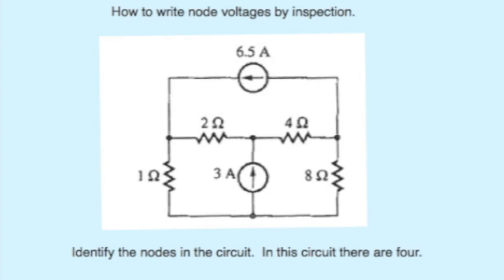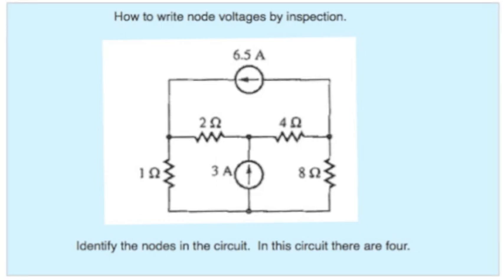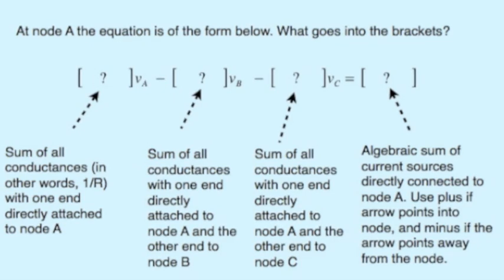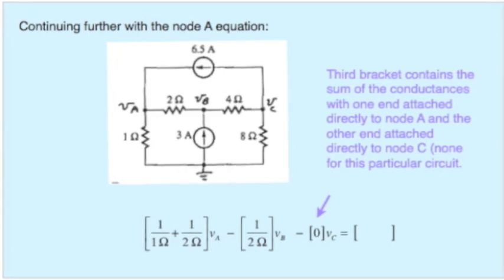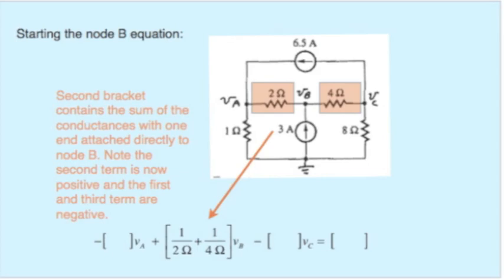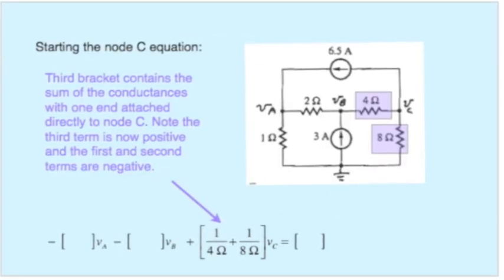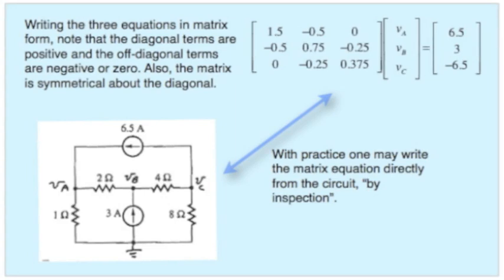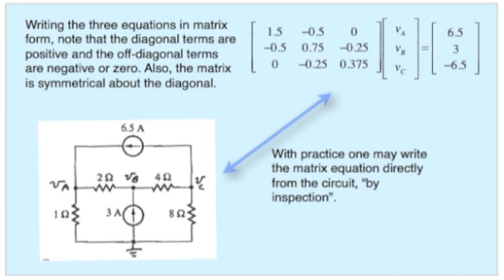ECE 201 Lesson 9. How to write node voltage equations by inspection.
This lesson describes by example how to write node voltage equations by direct inspection from a given circuit schematic.